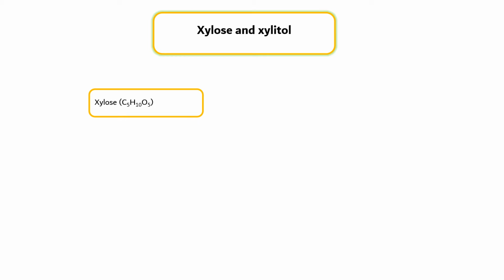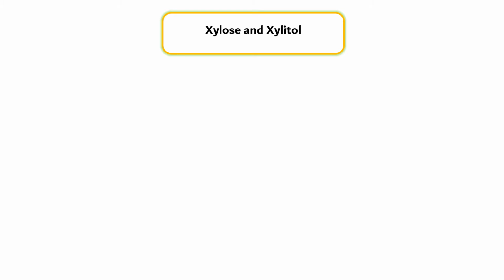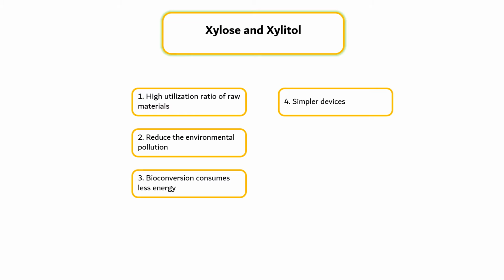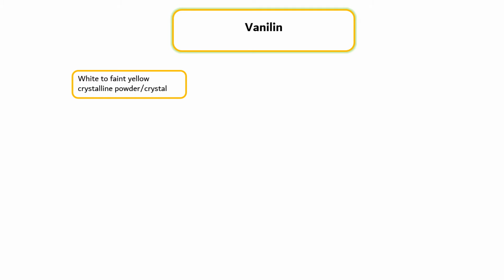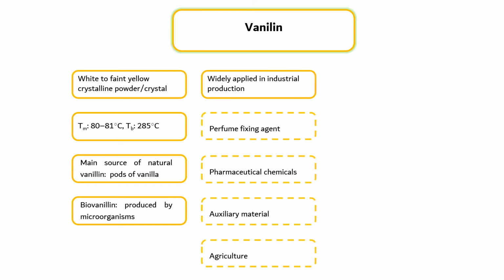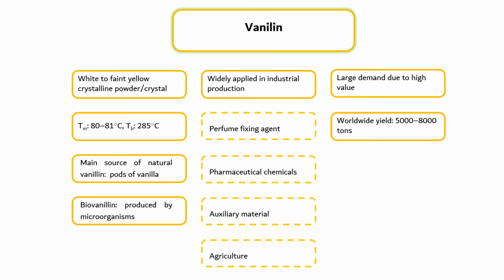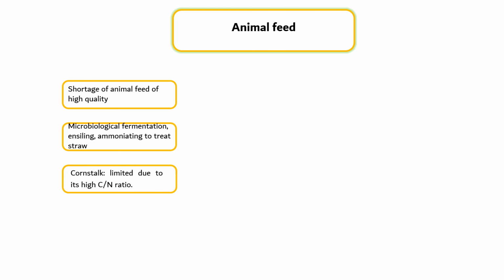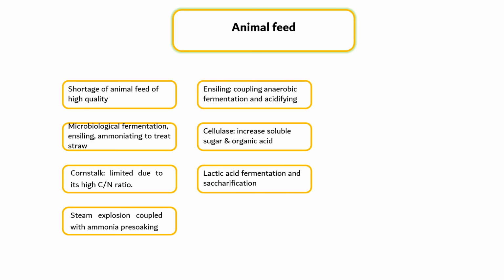BE4109 Biorefinery System Module 10_Segment 2